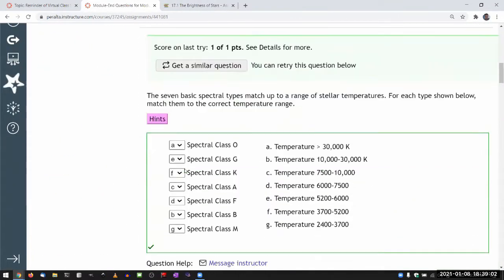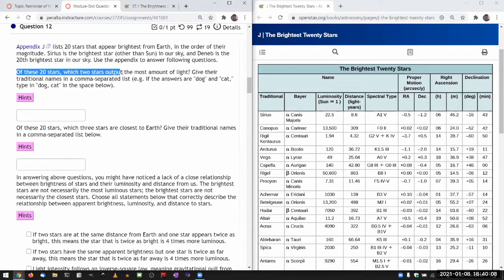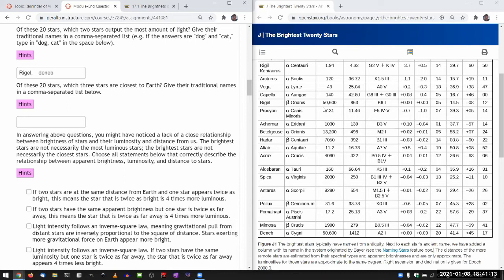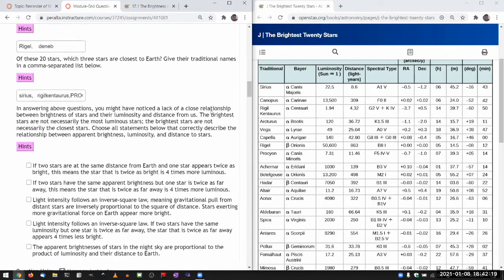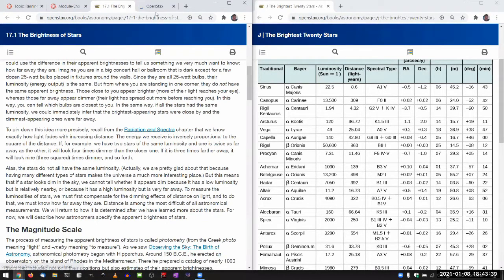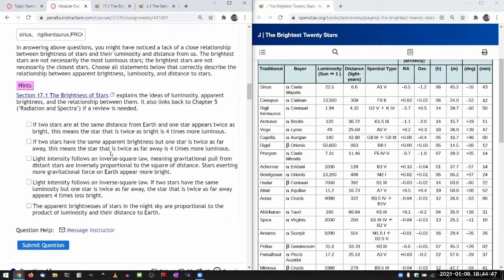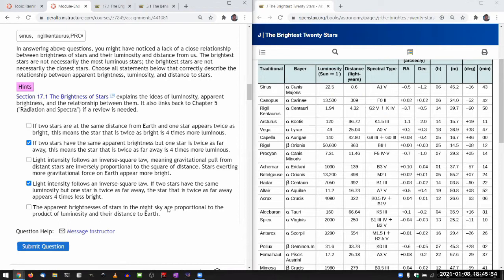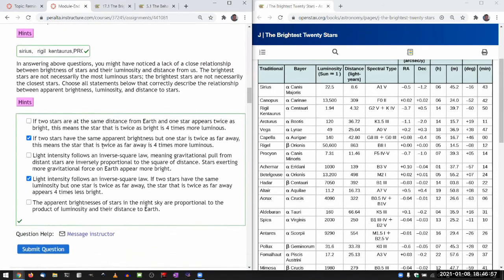OpenStax Astronomy - Chapter 17, similar to Questions 22 and 23